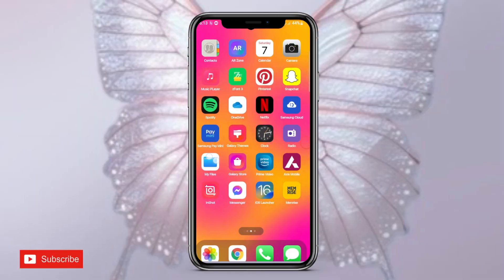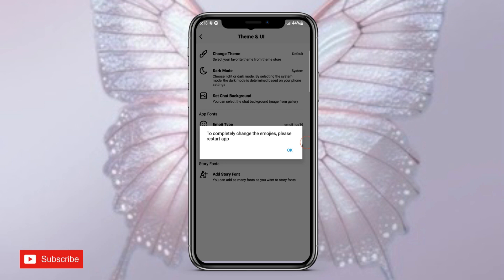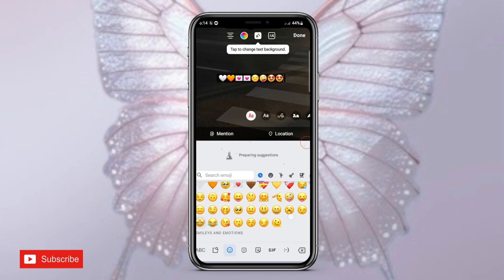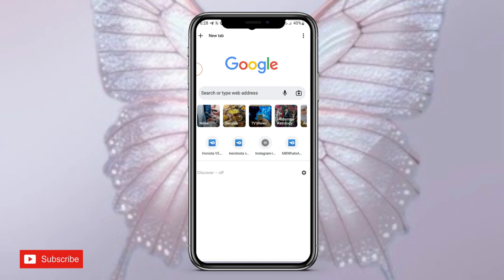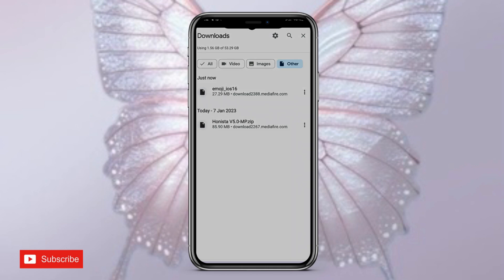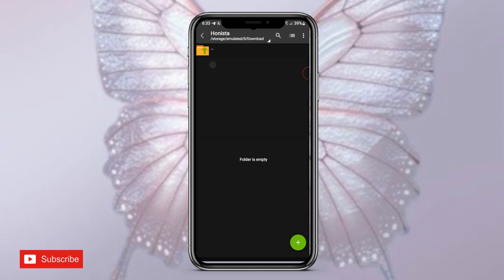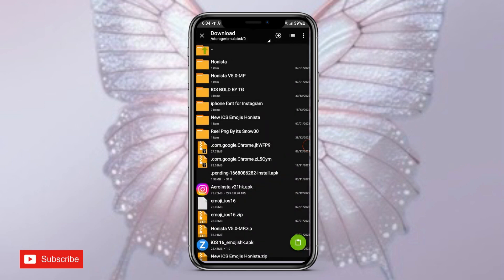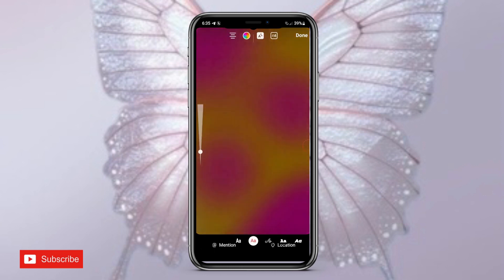Honista IOS16 emoji problem solved | Hridyak